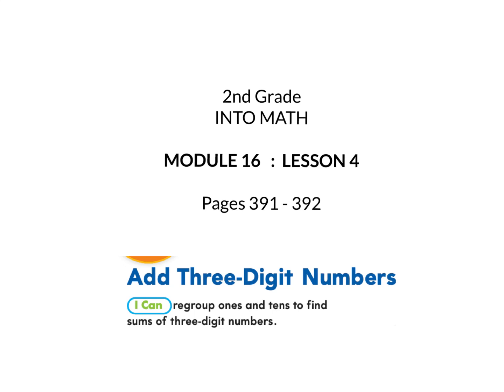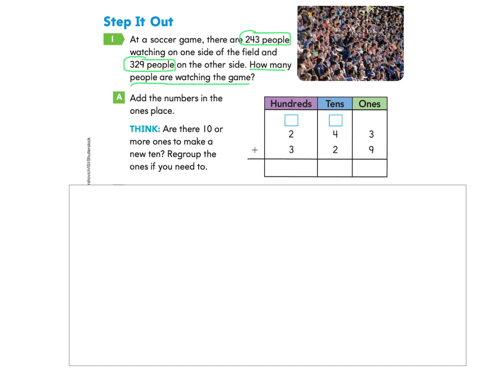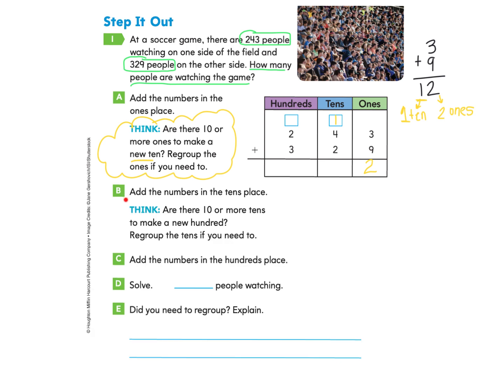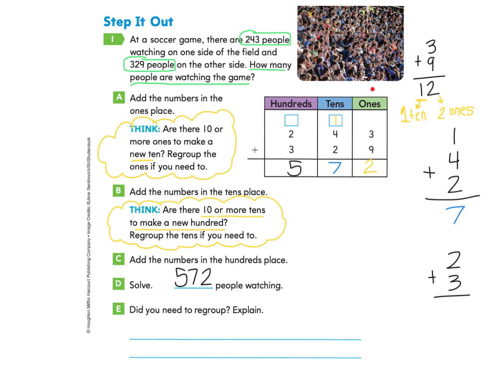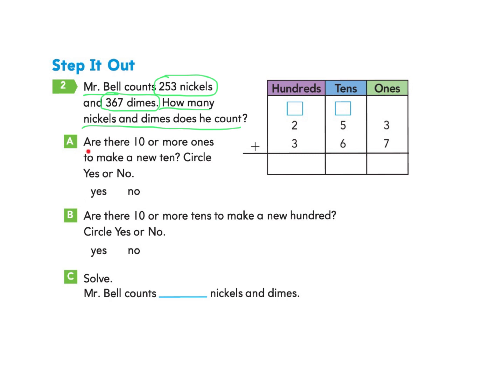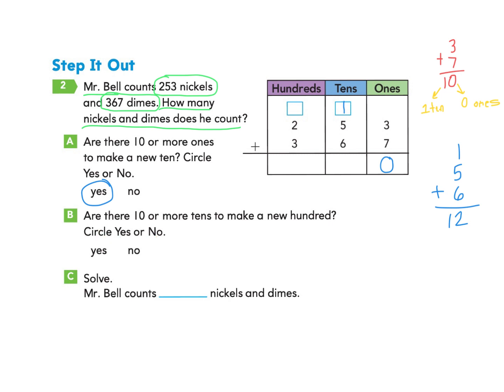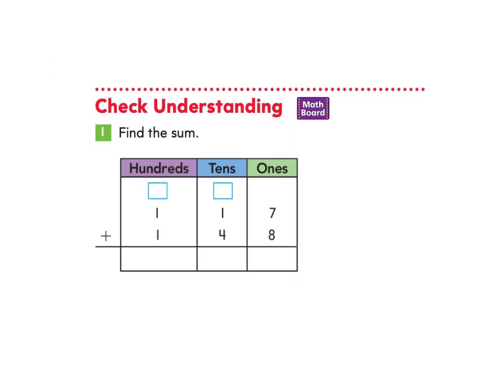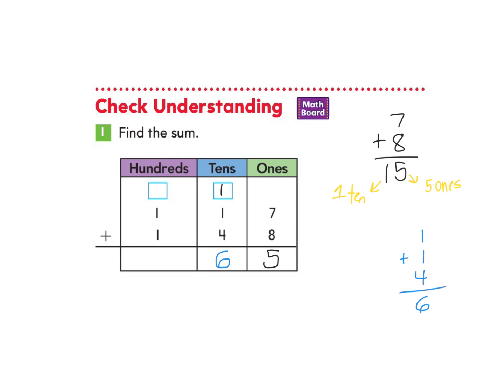2nd grade Into Math Lesson 16.4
I can regroup ones and tens to find sums of three-digit numbers.